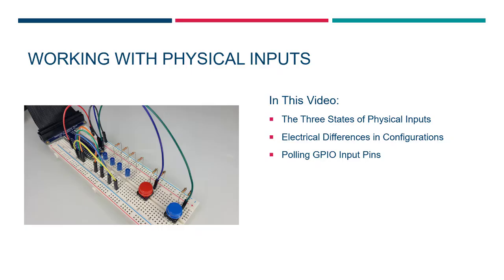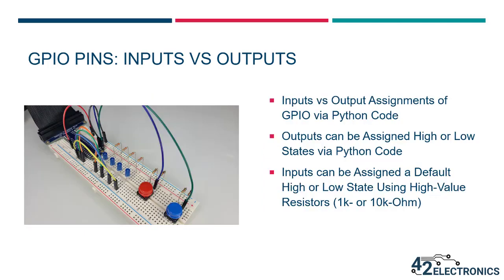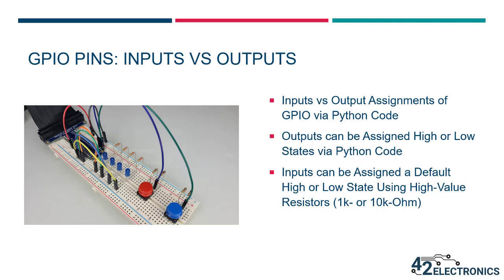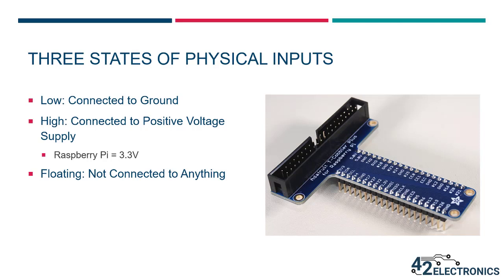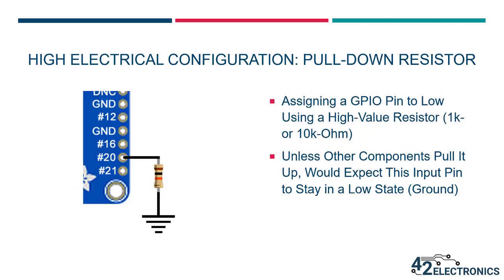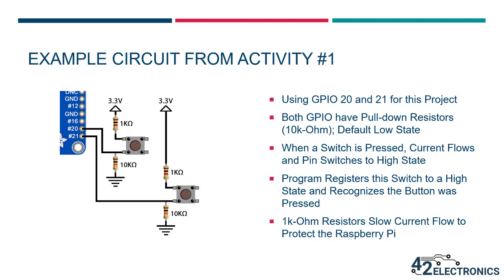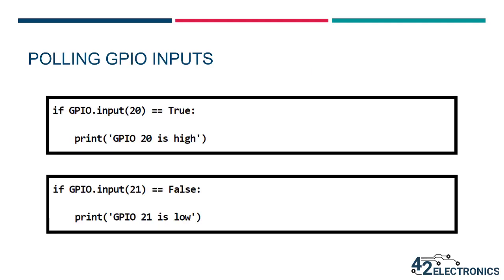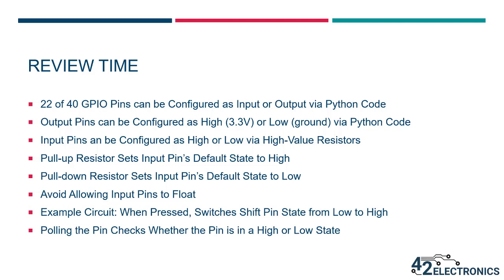Lesson A-18 Video #1: Working with Physical Inputs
In this video you will learn to work with the three states of Raspberry Pi GPIO pins (aka physical inputs): High, low, and floating. We also cover differences in electrical configurations and how GPIO pins can be polled from within your Python code.